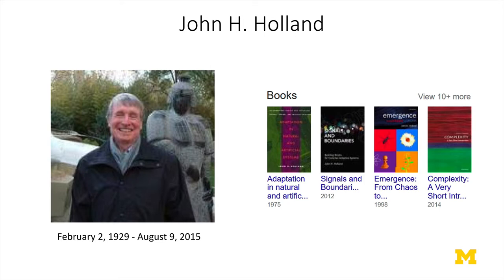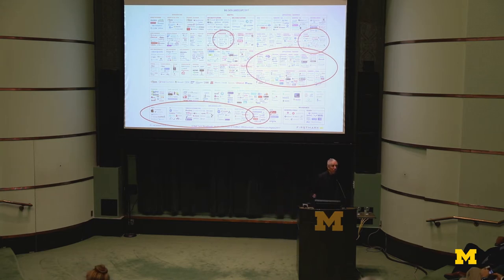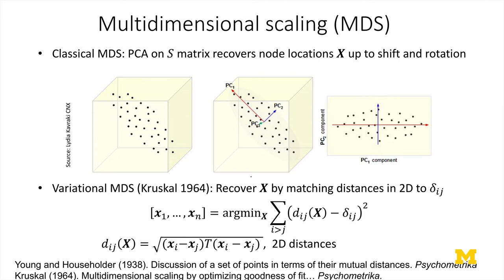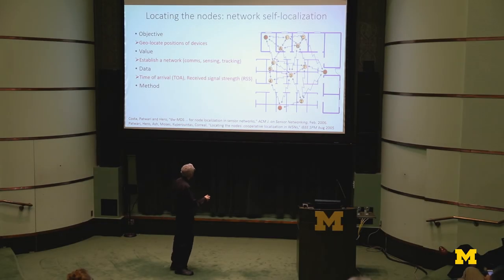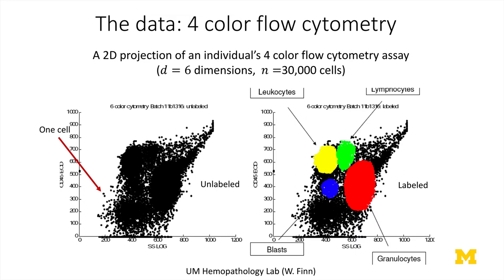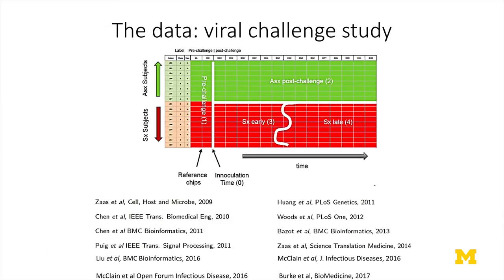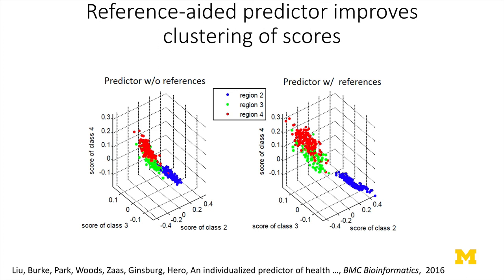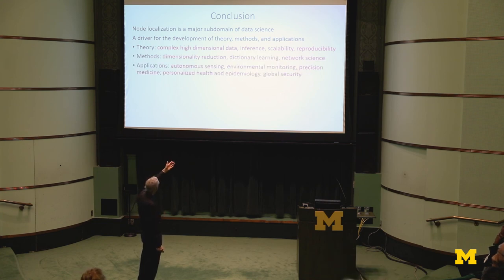Alfred Hero | 2018 Distinguished Professor Lecture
“Locating the nodes: from sensor arrays to genomic networks”
This lecture is presented by Alfred O. Hero in honor of being named the John H. Holland Distinguished University Professor of Electrical Engineering and Computer Science.
Abstract
Spatially distributed measurements have been used for hundreds of years to perform geolocation, geodesy and triangulation.  In WW1 acoustic sensor arrays were used to locate the direction of cannon fire based on correlation between sensor readings. Sensors in the Internet-of-Things (IoT) auto-locate their nodes  based on correlation between received pilot signals. In genomics influential nodes are located in transcriptional or lineage networks based on correlation between omic profiles. Whether the node is a target, a sensor, or a nucleotide sequence, the problem of node localization is of central interest in many disciplines of science and technology.  In this talk  I will provide perspectives on the general node localization problem, discuss solutions and algorithms,  and address future opportunities and challenges.
Bio
Alfred O. Hero III is the John H. Holland Distinguished University Professor of Electrical Engineering and Computer Science and the R. Jamison and Betty Williams Professor of Engineering. He is also the Co-Director of the University’s Michigan Institute for Data Science (MIDAS). He is also a professor of Biomedical Engineering and Statistics.
Hero’s recent research interests are in high dimensional spatio-temporal data, multi-modal data integration, statistical signal processing, and machine learning. Of particular interest are applications to social networks, network security and forensics, computer vision, and personalized health.
Hero received a B.S. (summa cum laude) from Boston University (1980) and a Ph.D from Princeton University (1984), both in Electrical Engineering. He joined the faculty of the University of Michigan in 1984. He received the University of Michigan Distinguished Faculty Achievement Award (2011), the Stephen S. Attwood Excellence in Engineering Award (2017), the IEEE Signal Processing Society Meritorious Service Award (1998), the IEEE Third Millenium Medal (2000), and the IEEE Signal Processing Society Technical Achievement Award (2014). In 2015 he received the IEEE Signal Processing Society Award, which is the highest career award bestowed by this Society. Hero was President of the IEEE Signal Processing Society (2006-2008) and was on the Board of Directors of the IEEE (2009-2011) where he served as Director of Division IX (Signals and Applications). He is a Fellow of the Institute of Electrical and Electronics Engineers (IEEE), and is chair of the Committee on Applied and Theoretical Statistics (CATS) of the US National Academies of Science.